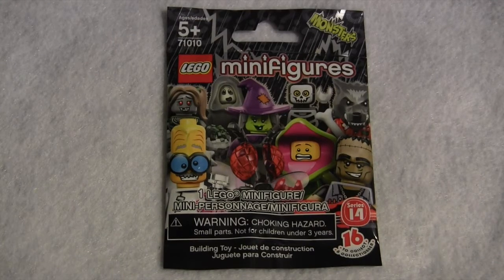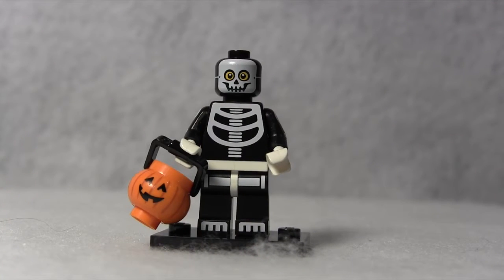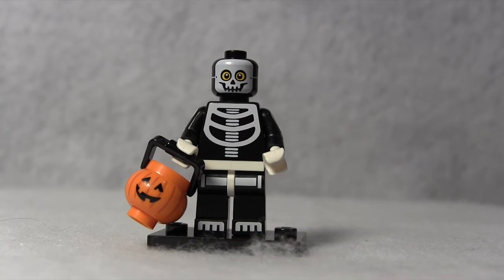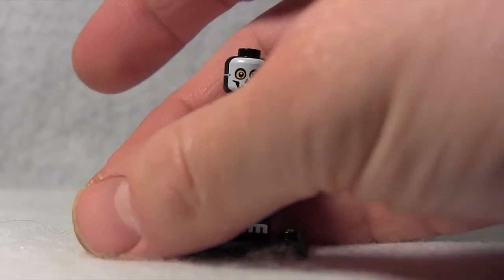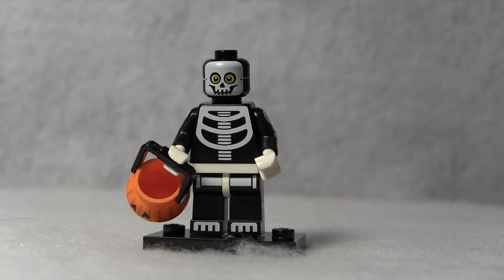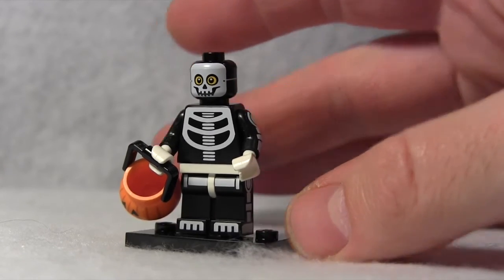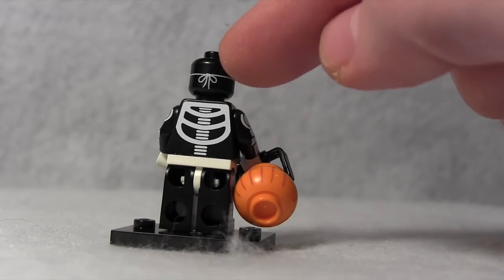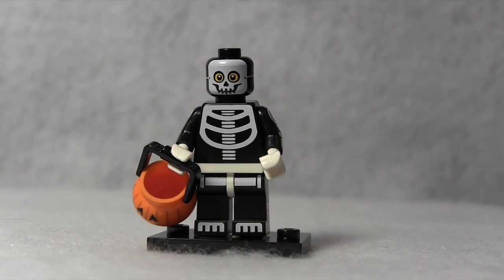LEGO Skeleton Guy Minifigure 71010-11 Series 14 Review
LEGO Minifigure Series 14 Skeleton Guy minifigure from monster series.  LEGO Minifigure series 71010 is great for Halloween and Costume Minifigure collectors